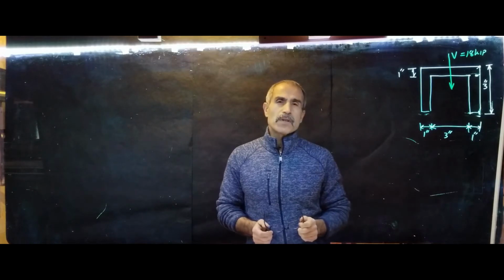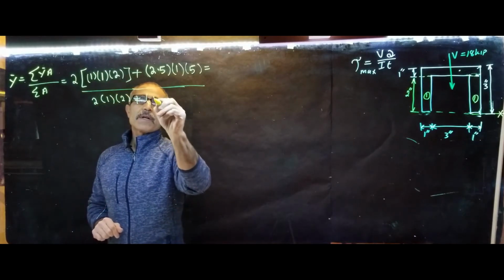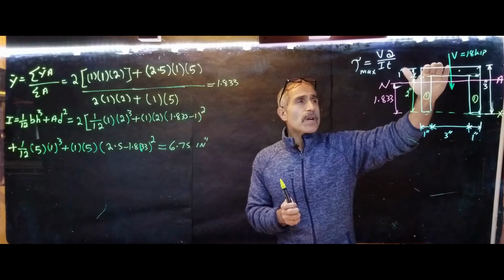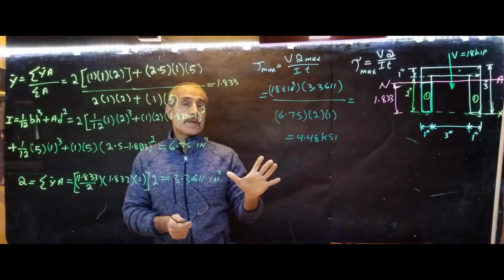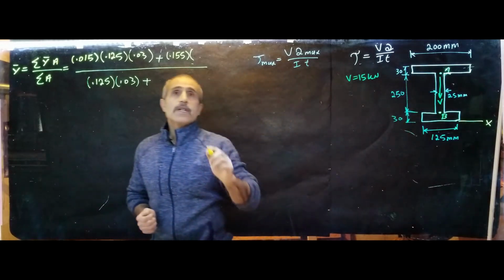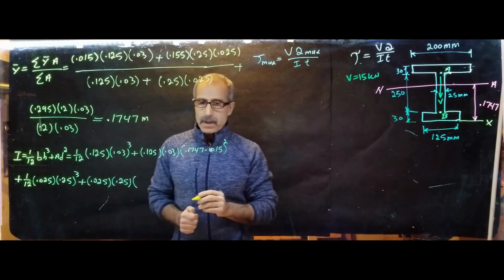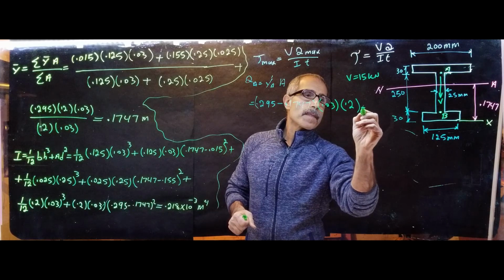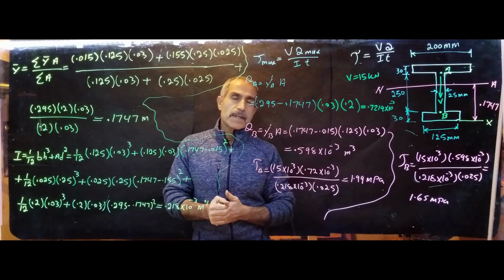Mechanics Material Transverse Shear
Calculating shear stress in beam.